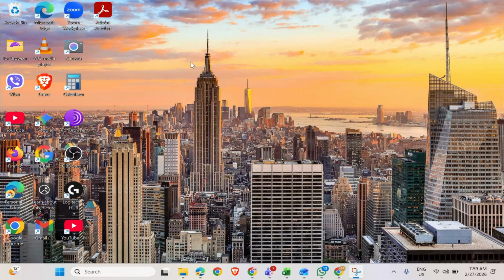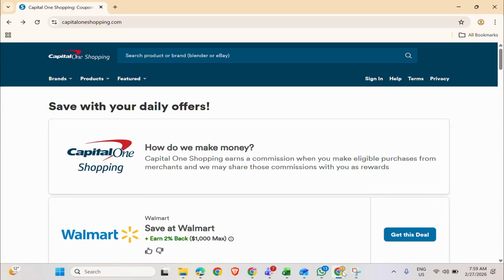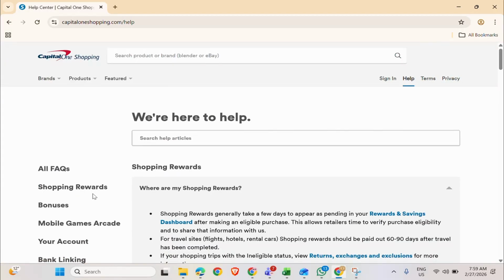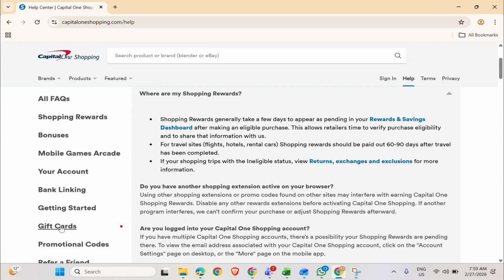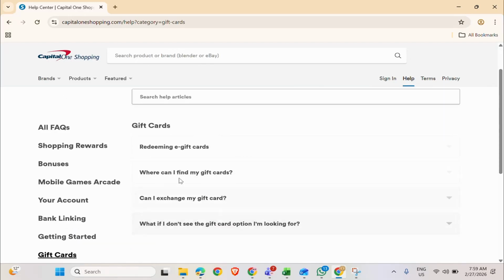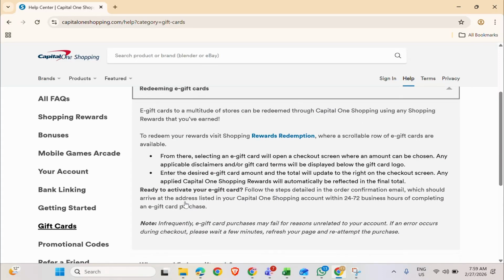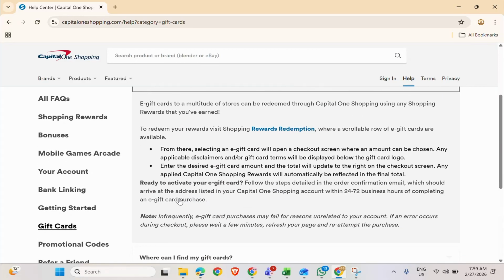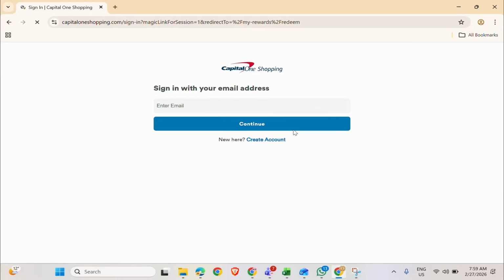How to Redeem Capital One Shopping Rewards For Gift Cards ?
Welcome to our step-by-step guide on "How to Redeem Capital One Shopping Rewards For Gift Cards"! If you’re earning rewards with Capital One Shopping and want to know how to turn them into gift cards, this video is for you. We’ll show you how to redeem Capital One Shopping rewards, choose from different gift card options, and make the most of your points. From navigating the rewards dashboard to completing the redemption process, these tips will help you get the rewards you deserve.

In this video, we will show:

How to redeem Capital One Shopping rewards

How to get gift cards with Capital One Shopping points

Steps to convert Capital One Shopping rewards into gift cards

Tips to maximize your Capital One Shopping rewards

How to check and use your Capital One Shopping points